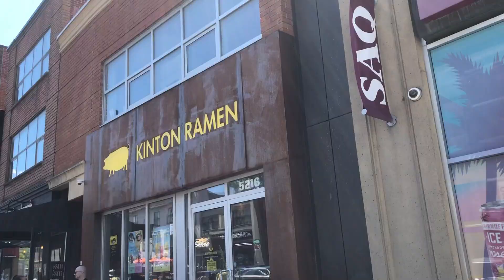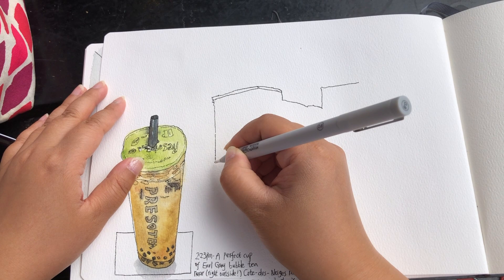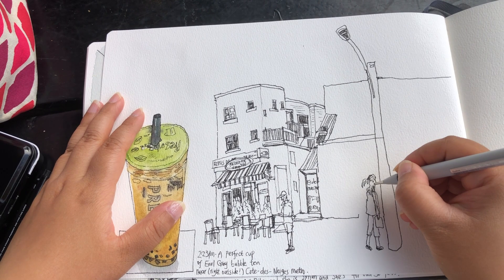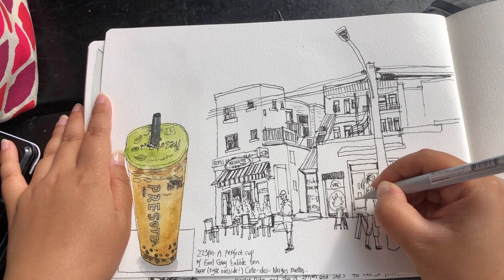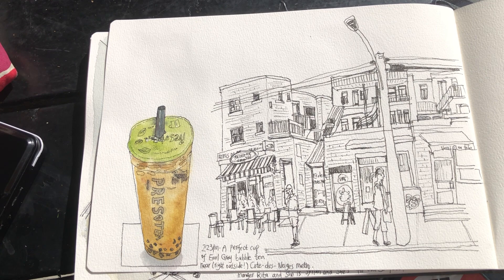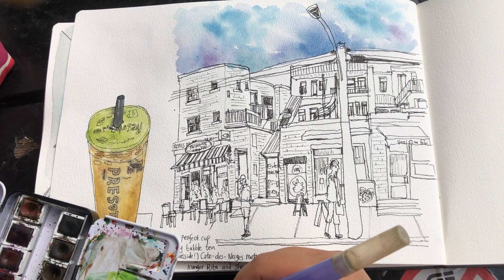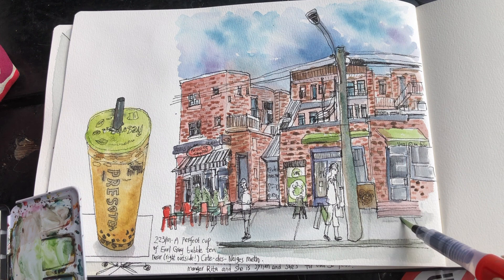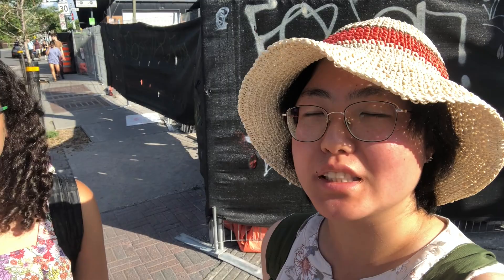Record My Life Experiences with Sketches: From Drawing to Watercolors | Life in Montreal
Hi everyone, today I'm sharing with you my birthday well spent, exploring new areas in Montreal and sketching in my art journal. Please watch the video until the end to learn lots of techniques to sketch and paint street scene. 😊🎨

🎨 Materials I used:
- Etchr black graphic Drawing Pens
- Etchr watercolors (24 half pans)
- The Perfect Sketchbook from Etchr
- Holbein Water Brush (large tip)
- Deserres water brush (medium tip)

🎨 Want to learn in detail about urban sketching, such as how to draw houses and inside of a cafe? Join my 2 pre-recorded classes in August: